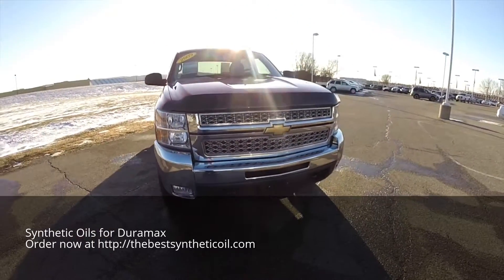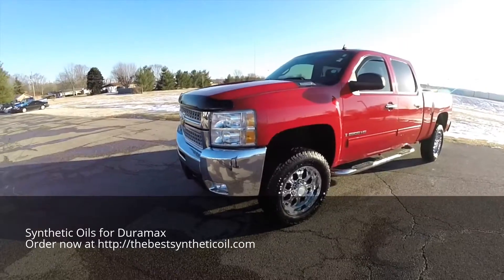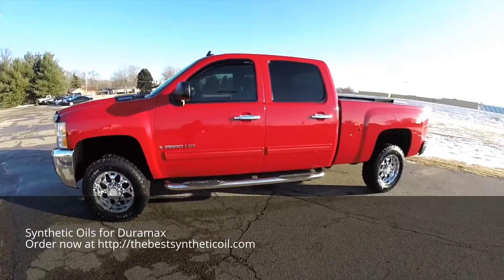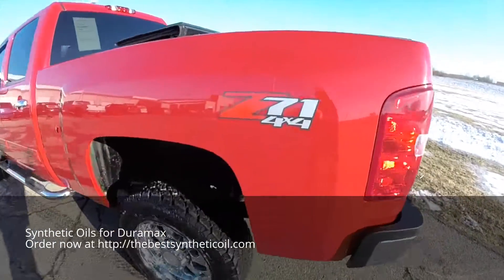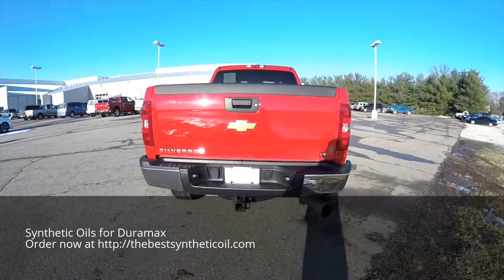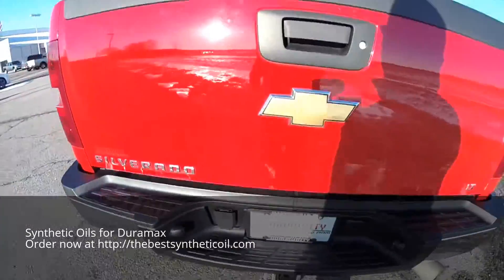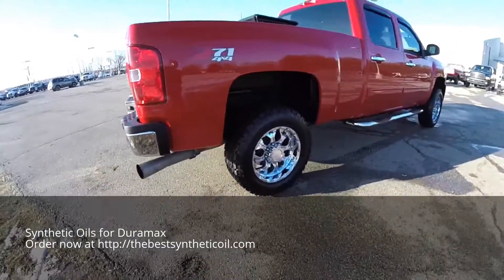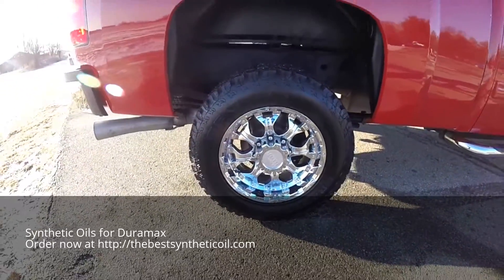AMSOIL motorcycle oil change in Mesquite, TX